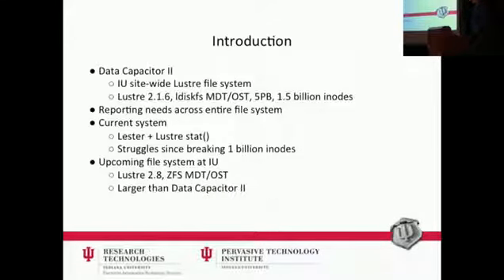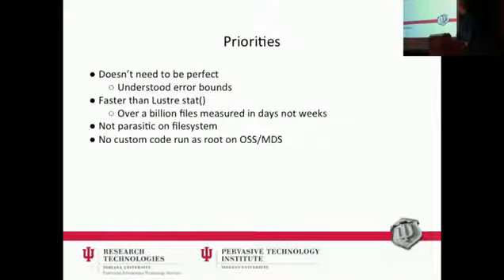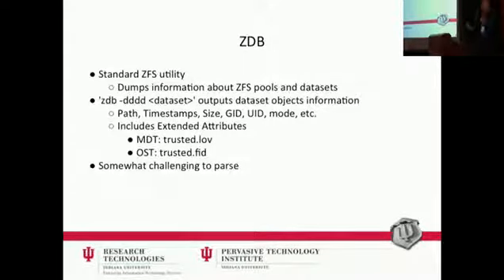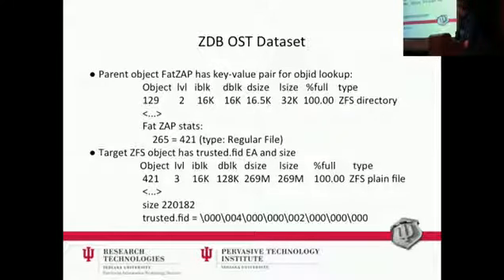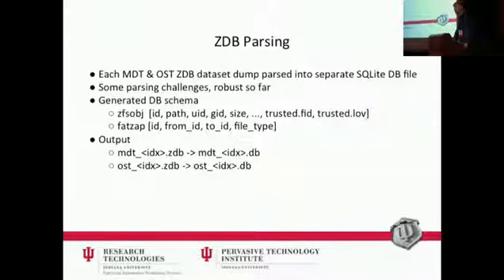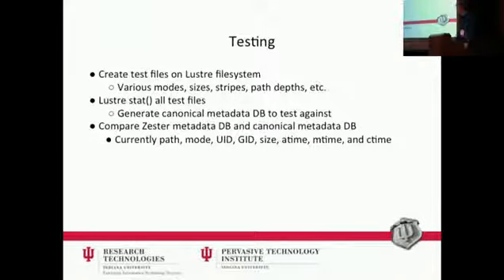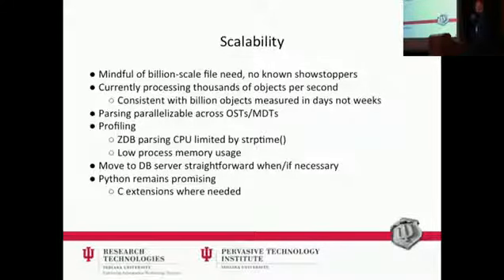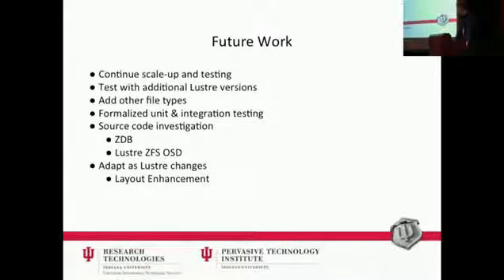LUG 2017: Roads to Zester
This presentation by Kenrick Rawlings details a pilot project to provide Lester-like functionality plus file-size information on ZFS-based Lustre systems via the processing of ZDB dumps of the MDT and OST ZFS datasets. It is referred to it as Zester, as an homage to Lester with a nod to compatibility with ZFS.